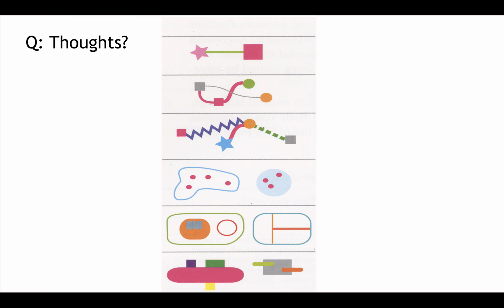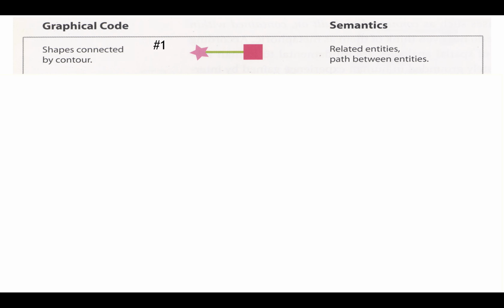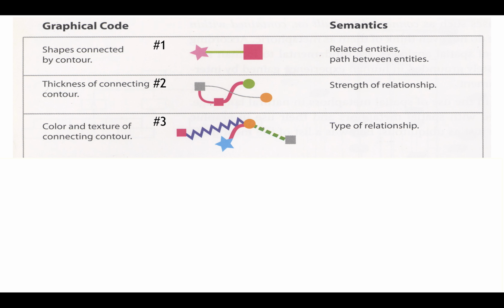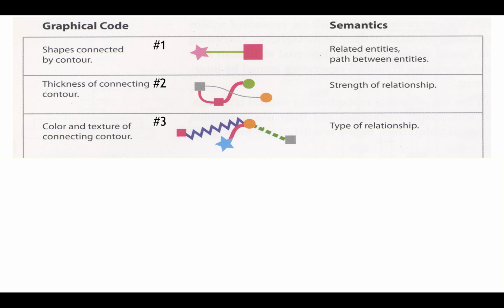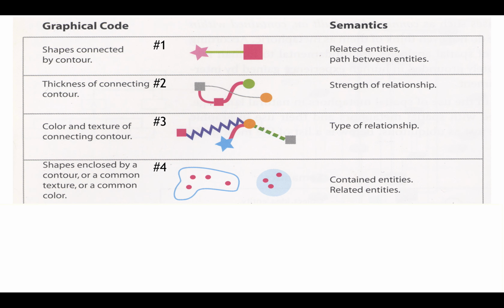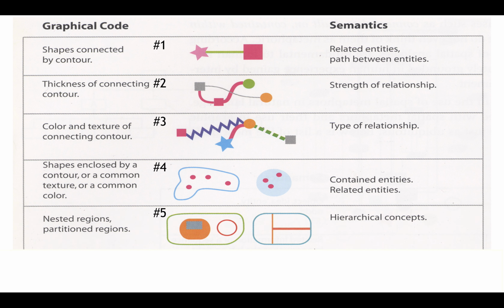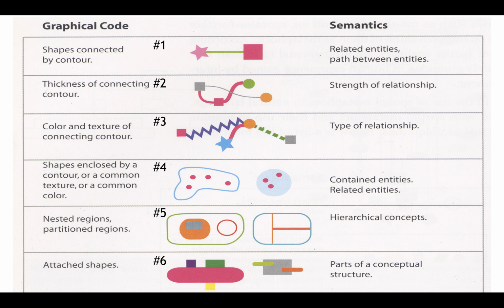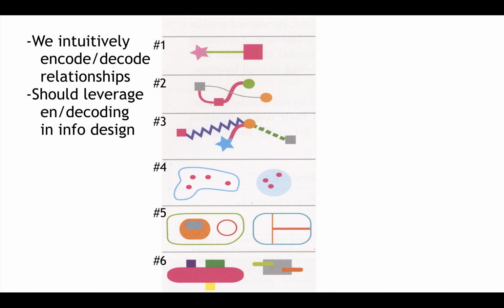[AE/ET/DV/DDI] 19, 5 Information Design - Making Sense of Graphical Codes (4:26)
Why do we intuitively interpret graphical codes?